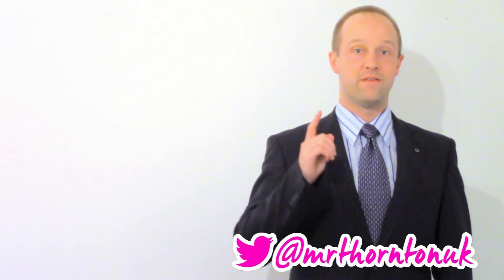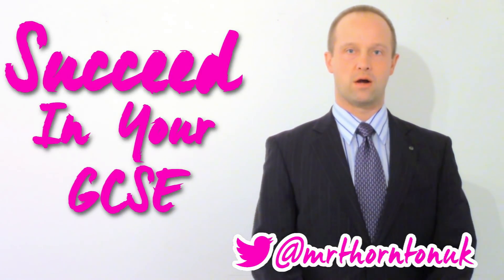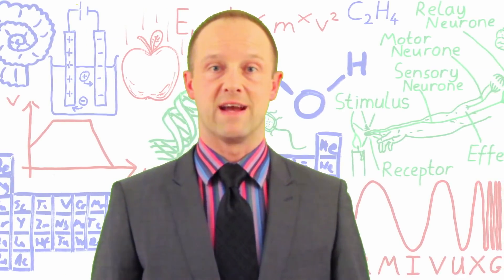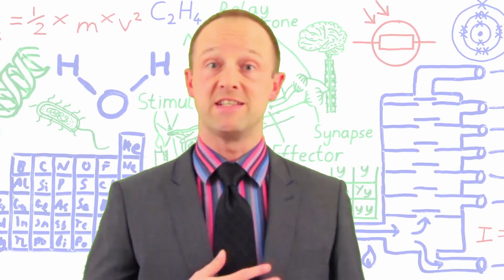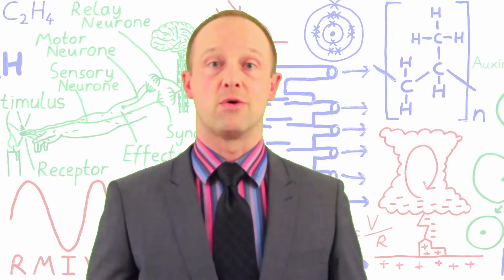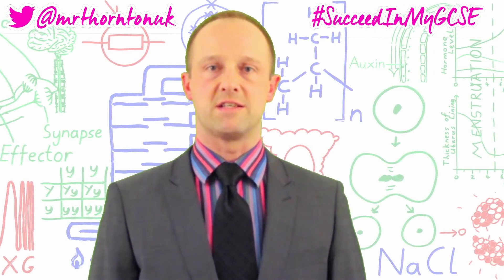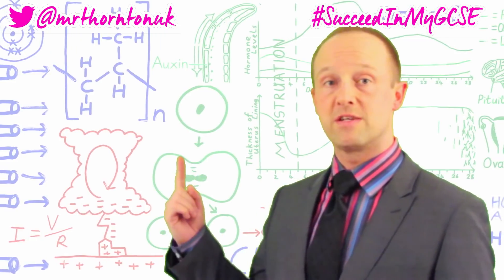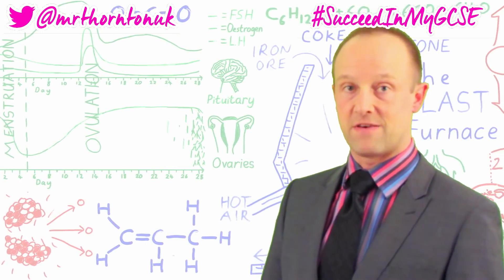6 Mark GCSE Exam Questions - Describe/Explain - 30 Days Till May - Succeed In your GCSE and IGCSE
A video about 6 mark questions - how to answer the "Describe/Explain" questions. There's just a few simple tricks to scoring lots of marks on the 6 mark questions, and I'll explain how. Another crucial revision technique for the 2 days till May, to make sure you Succeed In your GCSE and IGCSE!